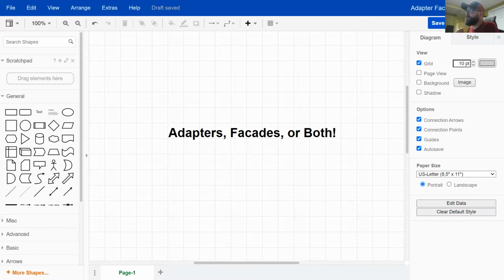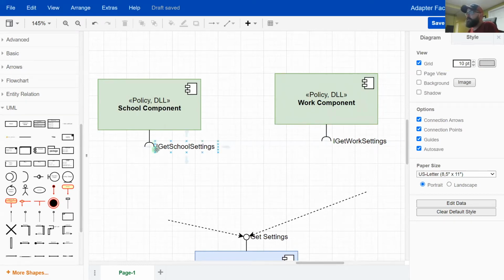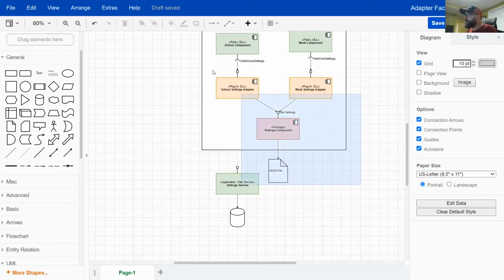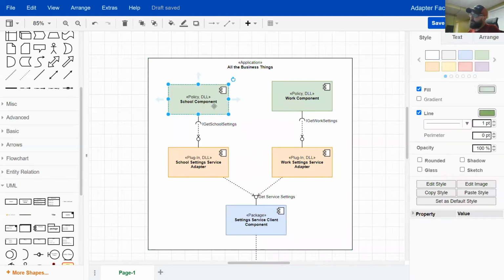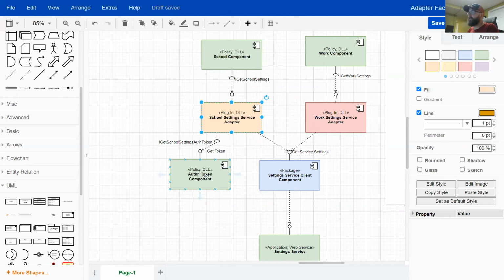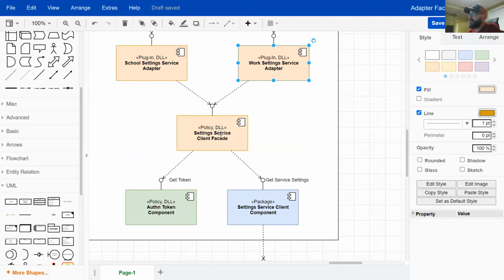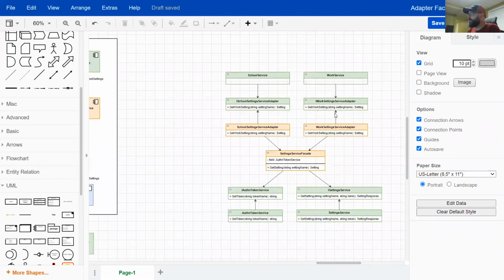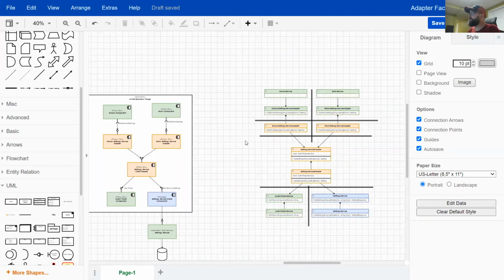Adapters, Facades, or Both (Design Patterns for Architects)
In this video, I discuss how to use facades with adapters to enable swappable design without violating the Liskov Substitution Principle. I illustrate these patterns with both component and class (UML) diagrams and illustrate that there is more than one correct way to solve a problem.